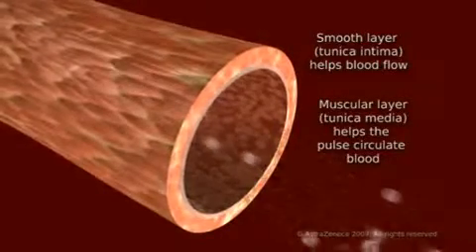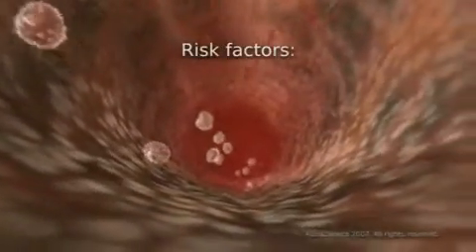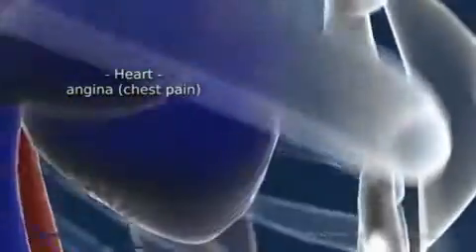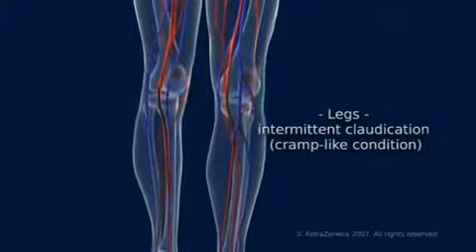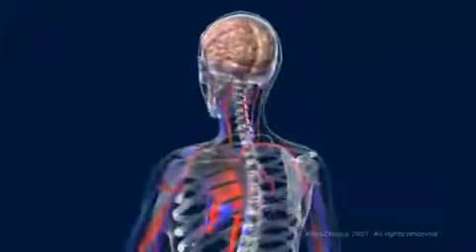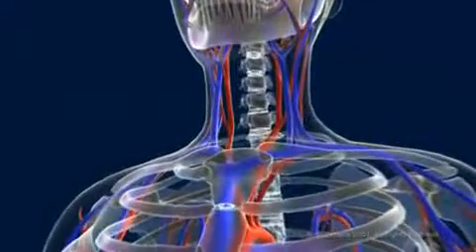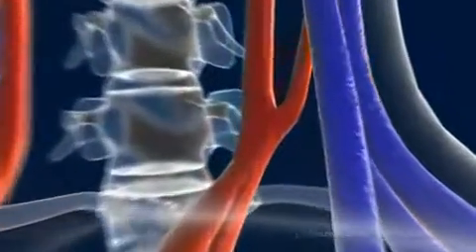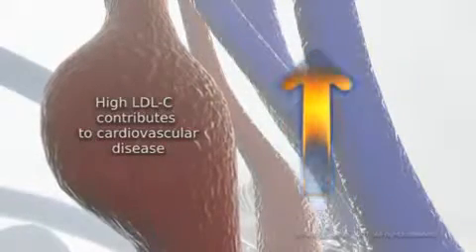MEDICAL_-_How_cholesterol_clogs_your_arteries_(atherosclerosis).mp4